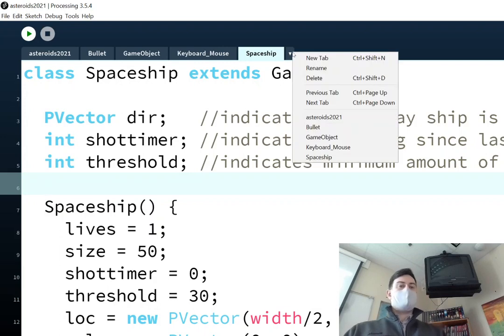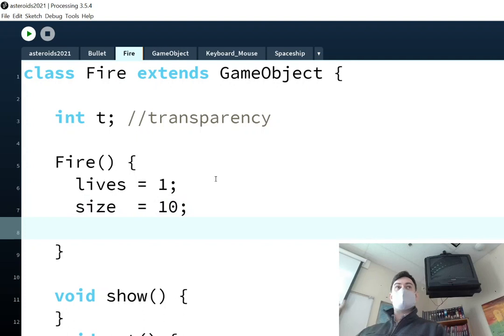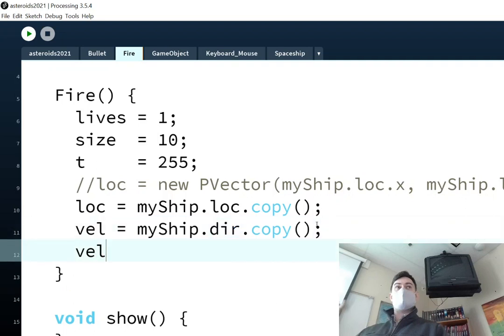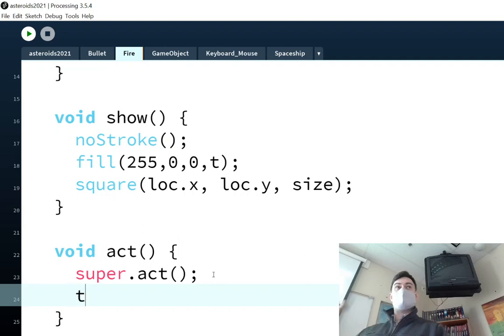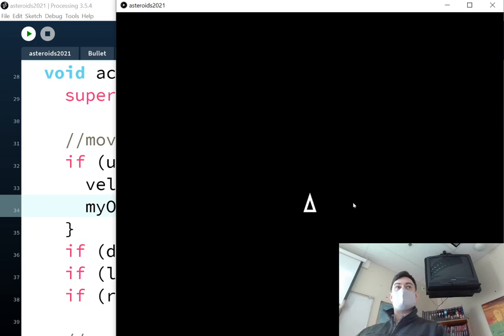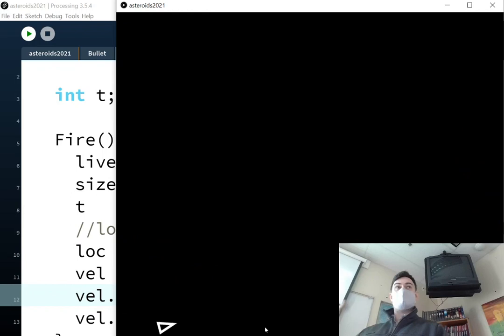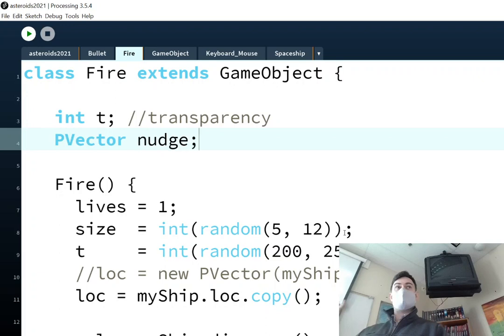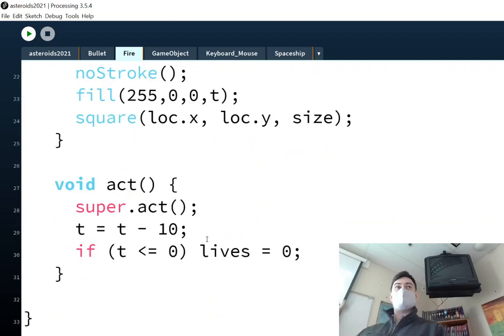Asteroids 7 - The Fire Class